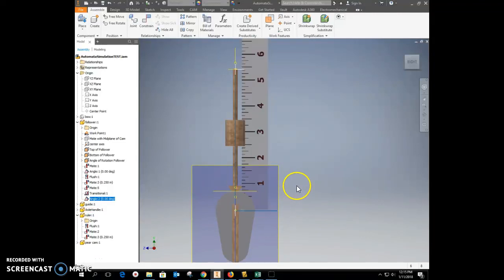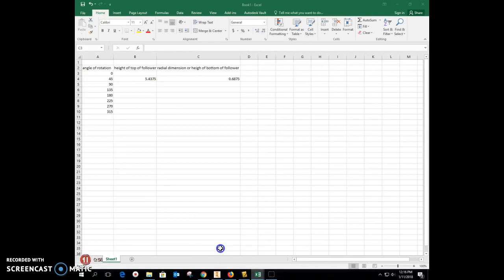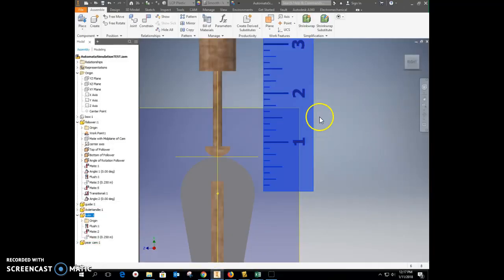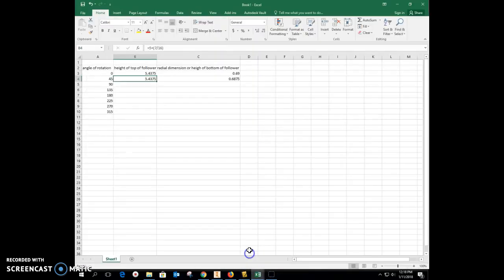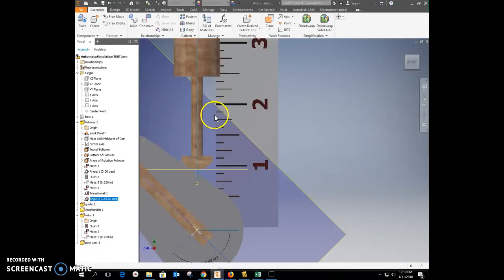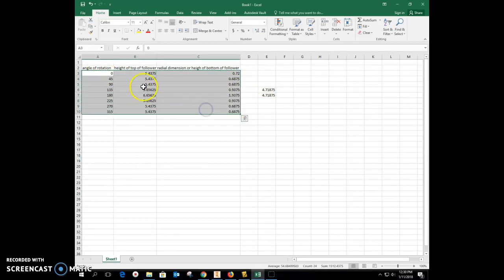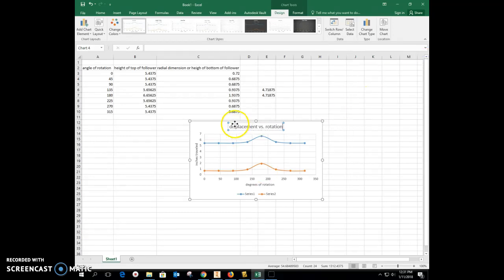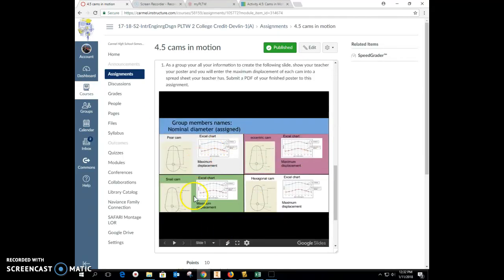recording travel distance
This shows how to complete the 1st part of assignment 4.5.  Please refer to this to find out how to make your scatter plots in excel.